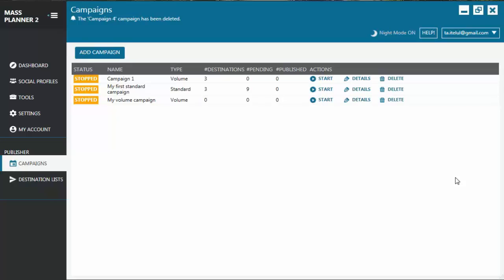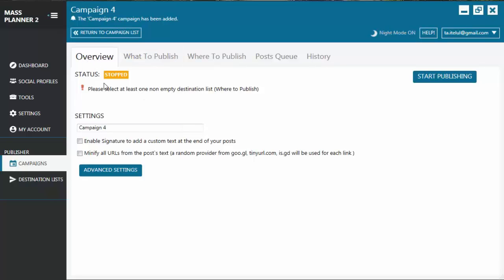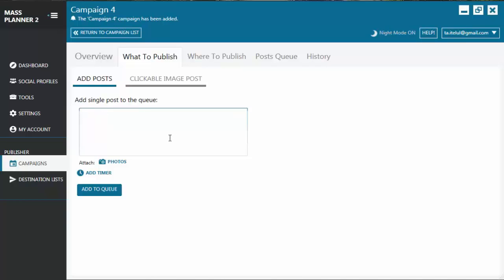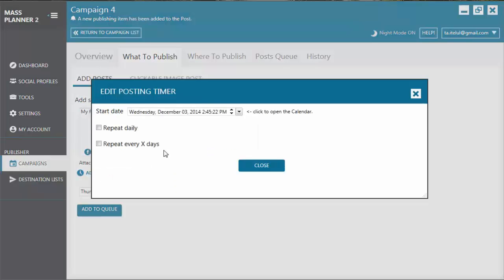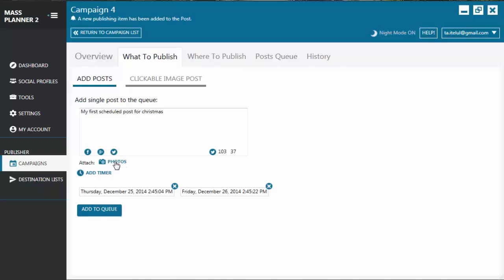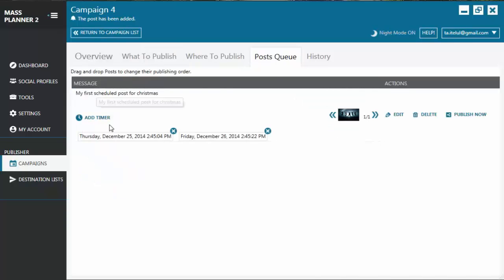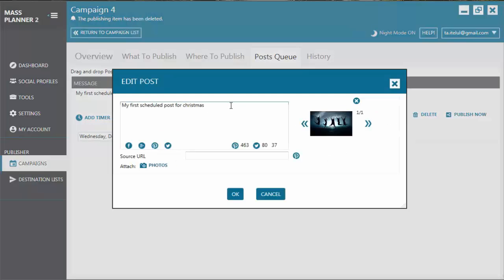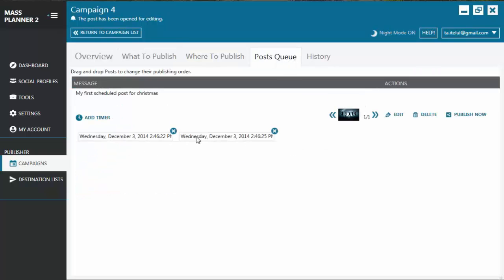13. Creating a scheduled campaign in Mass Planner 2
Learn how to create a scheduled campaign in Mass Planner 2 and when to use this type of campaign. It targets exact times and dates in the future and you can set a post to be posted over and over again.